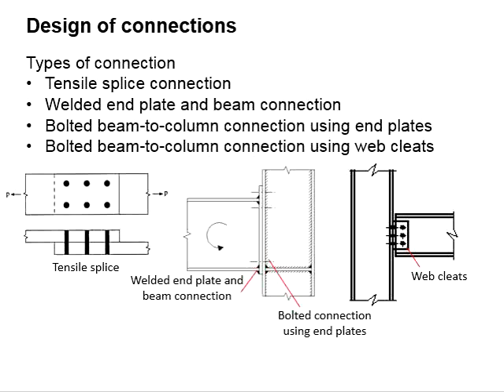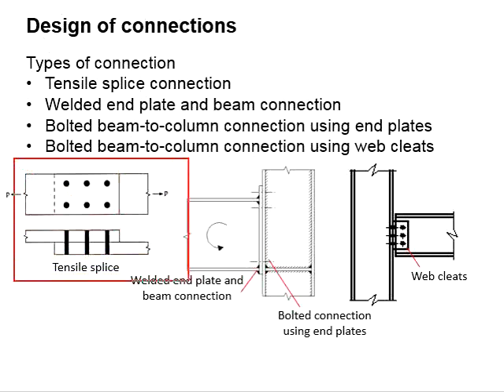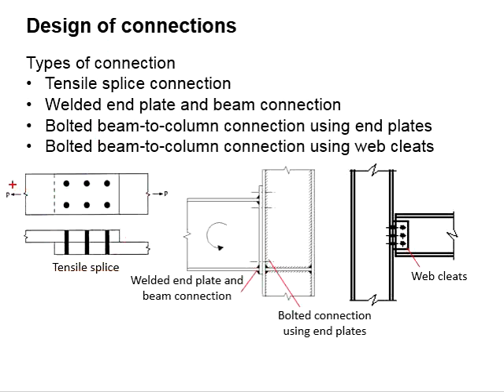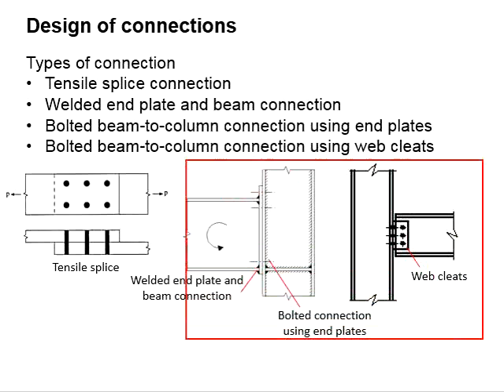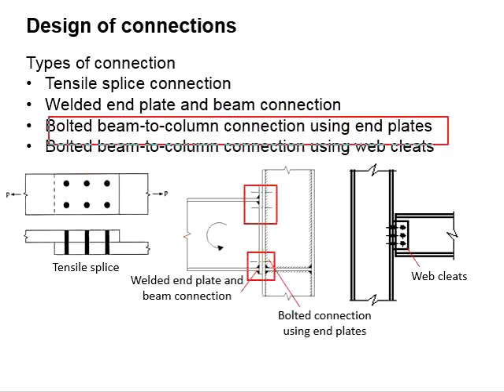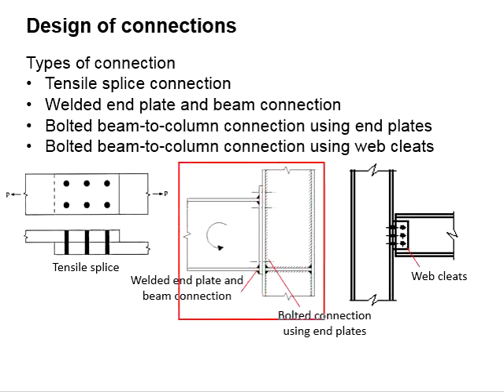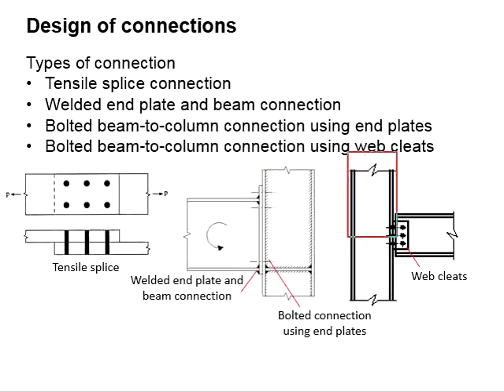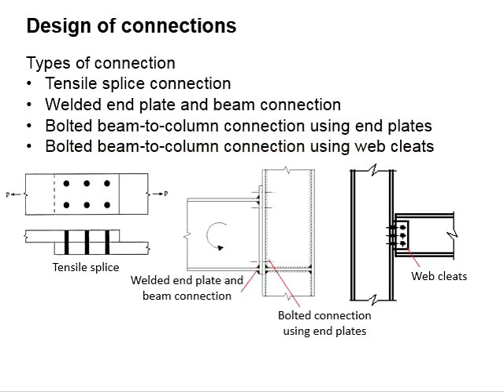2.10 Types of connection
Types of steel connections: tensile splice, welded end plate, bolted beam-to-column connection.